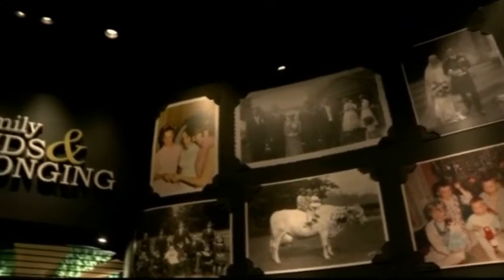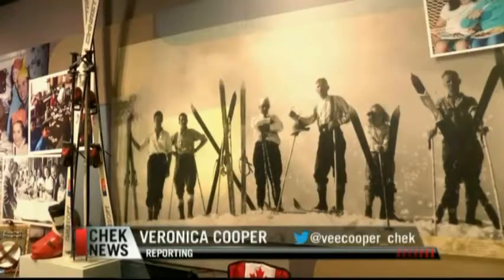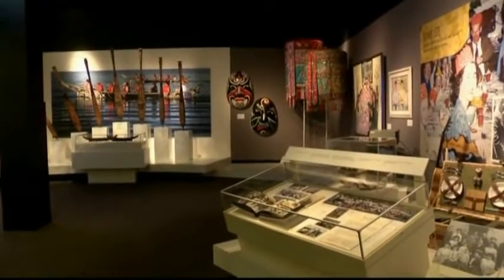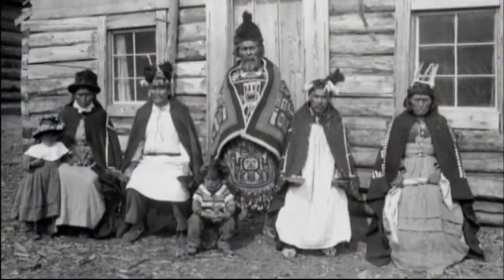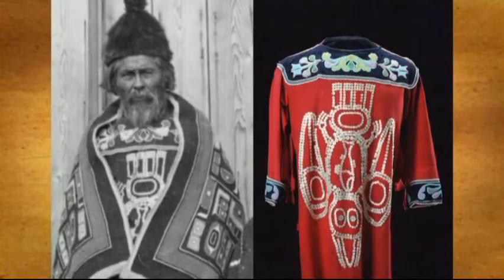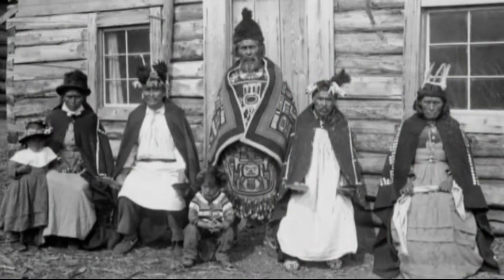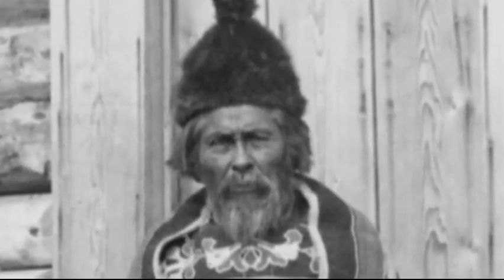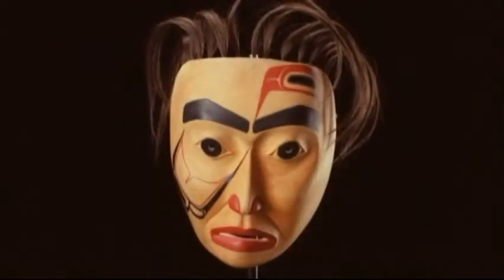This Week in History: Season 6, Episode 2 - Tahltan Tunic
What is a family? Is it your blood relations or those you choose to spend time with? The Royal BC Museum explores these relationships in their Family exhibition, which closes on Oct. 31, 2017. One of the items on the display has very special family story. Veronica Cooper explains.